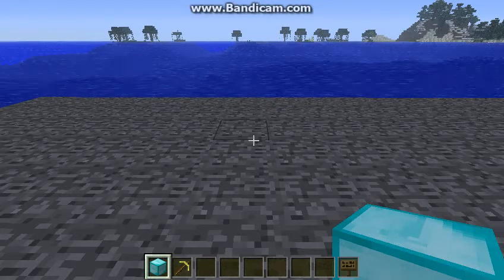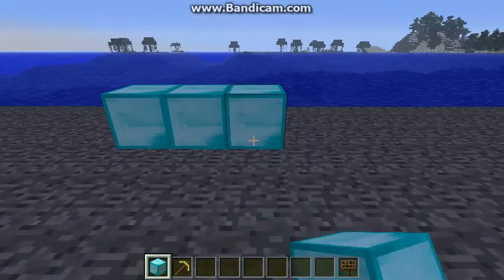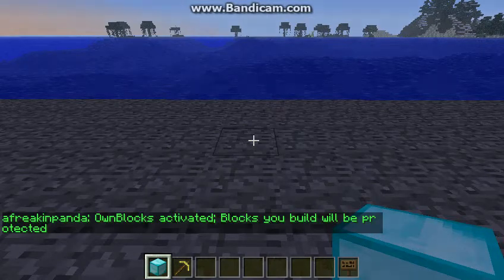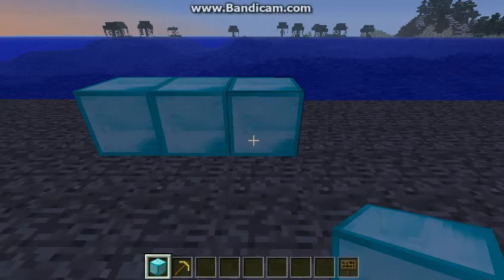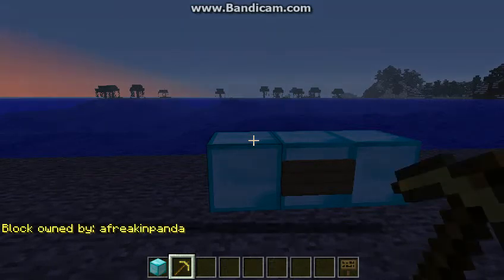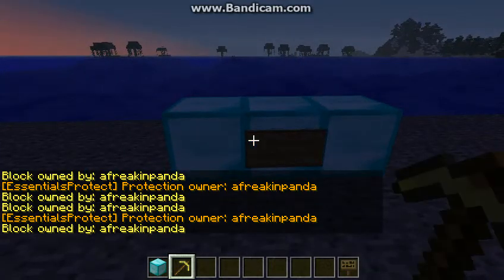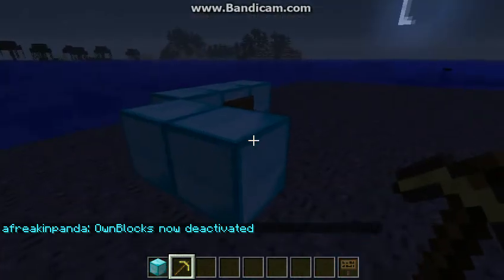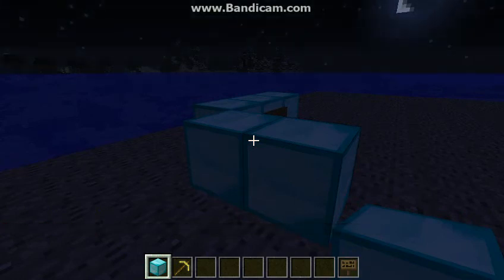BlockzCast OwnBlocksX Tutorial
This is a tutorial that covers the in game uses of OwnBlocksX.